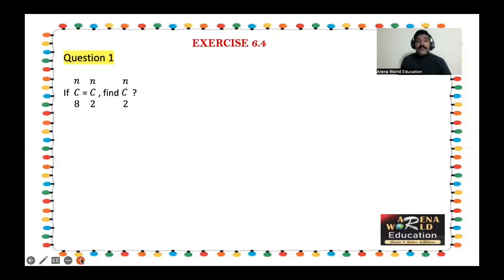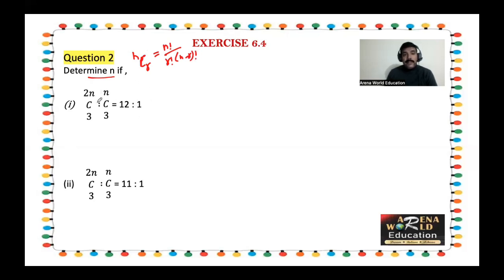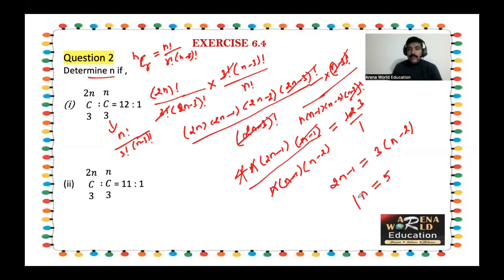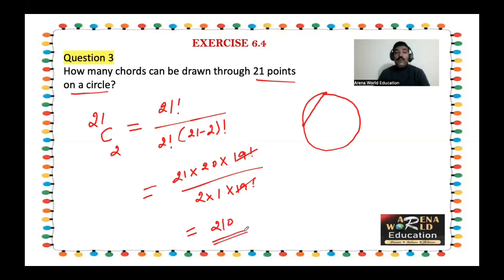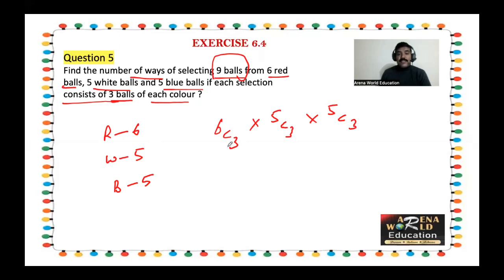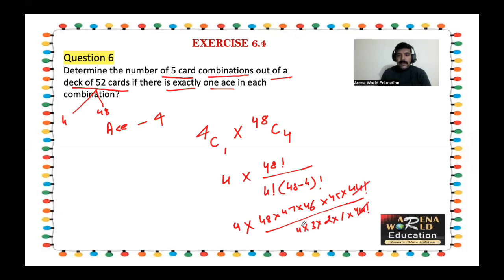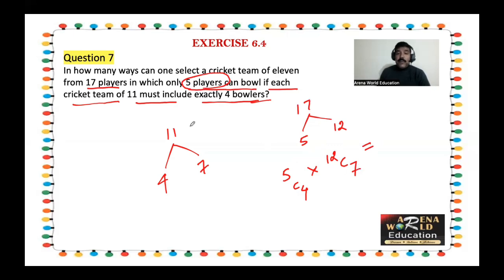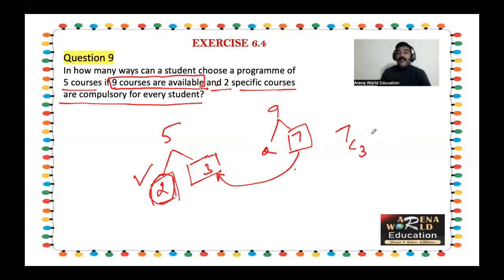Permutations and Combinations | Class 11 NCERT Maths | Exercise 6.4 | Full Explanation in Easy Way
Welcome to Arena World Education!

In this video, we have covered Class 11 NCERT Mathematics - Chapter 6: Permutations and Combinations (Exercise 6.4) with detailed step-by-step explanations in a simple and easy-to-understand manner.

What you’ll learn in this video:
✅ Concept of Sequences and Series
✅ NCERT Exercise 6.4 Solutions with step-by-step explanations
✅ Important formulas and shortcuts
✅ Real-life applications of sequences and series

This video is perfect for CBSE, JEE, and other competitive exam preparations.